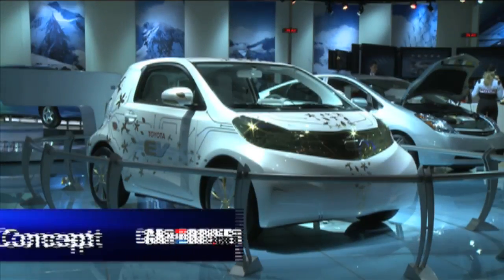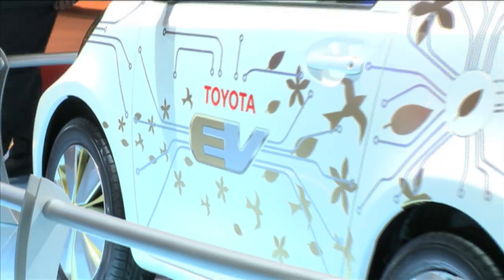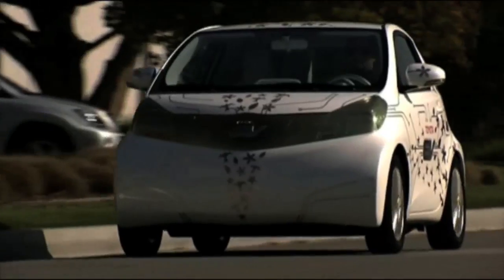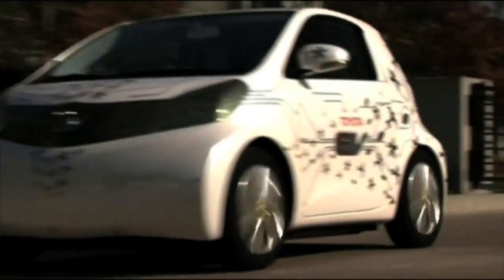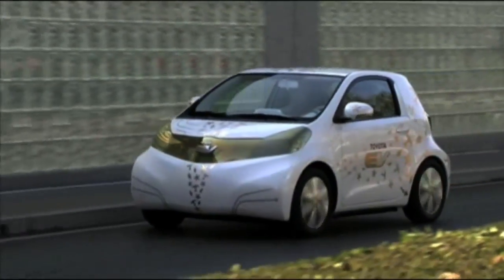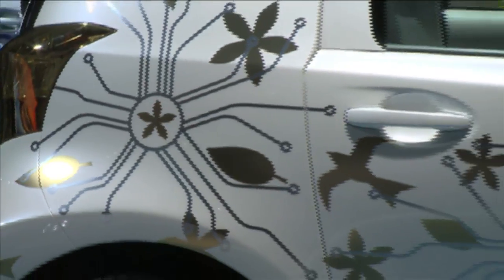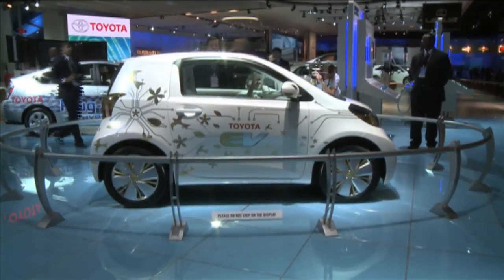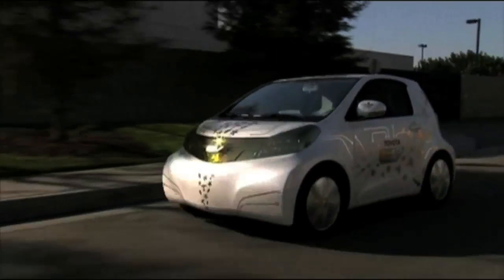Toyota FT-EV Concept @ NAIAS - CAR and DRIVER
iQ minicar based concept portends Toyotas electric-vehicle presence for 2012.